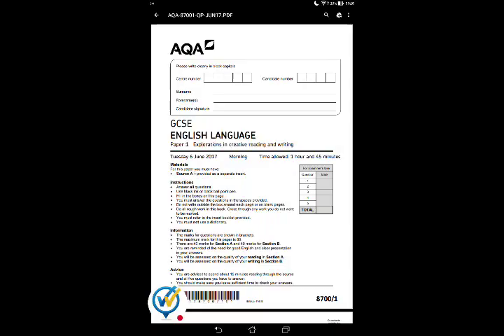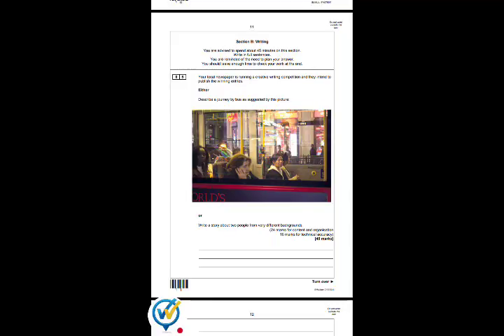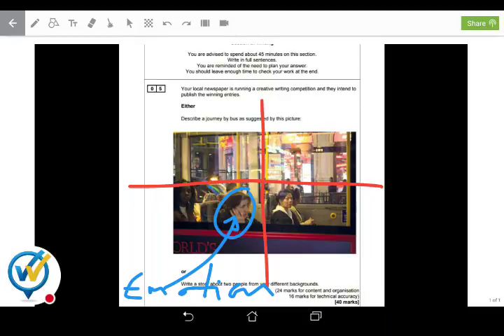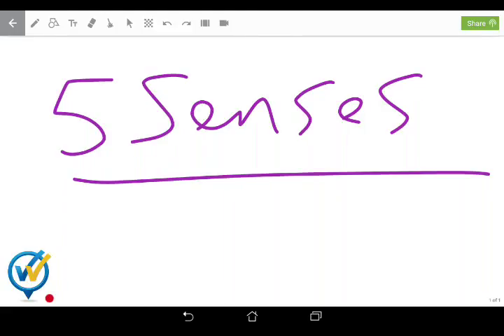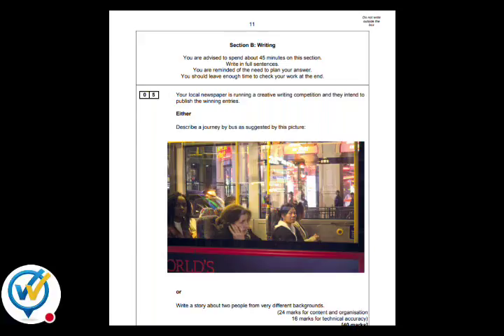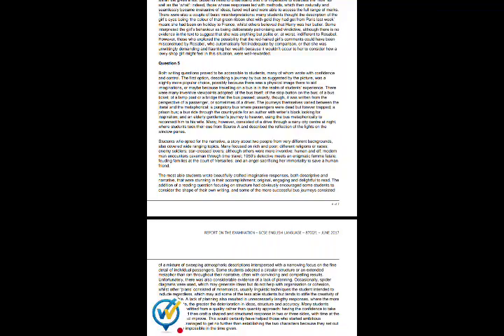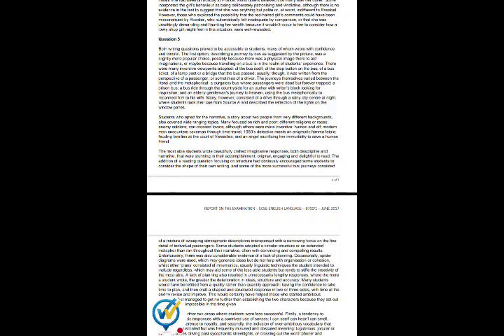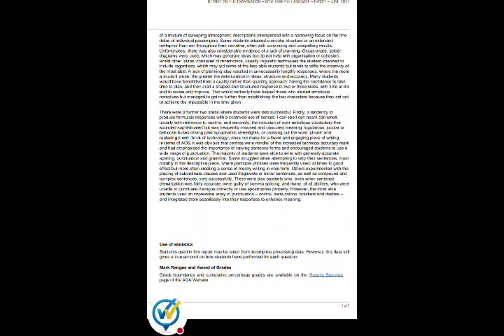WLC English revision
Paper 1 Q5